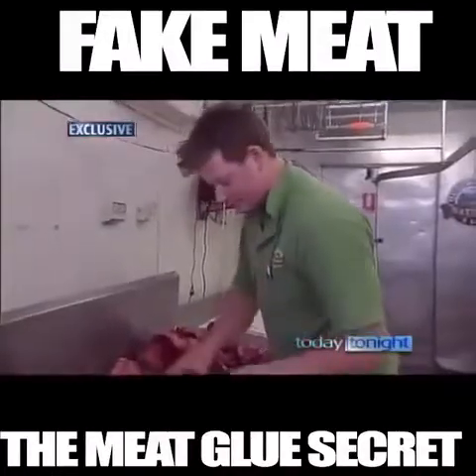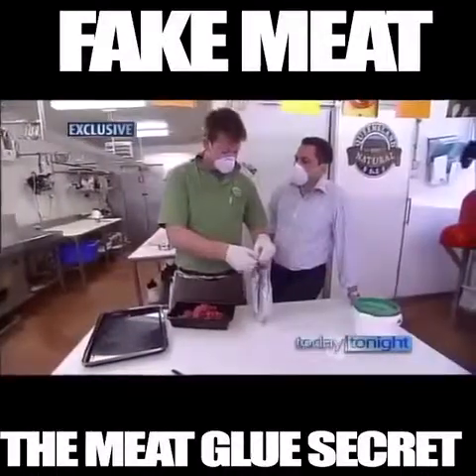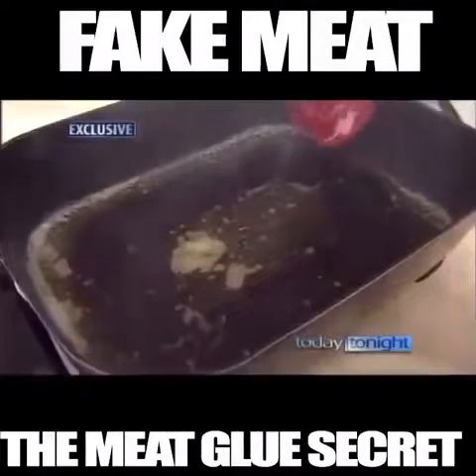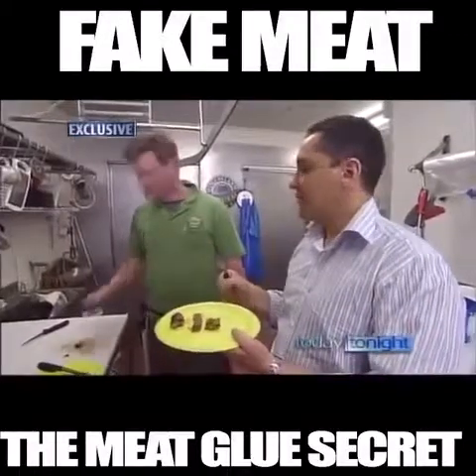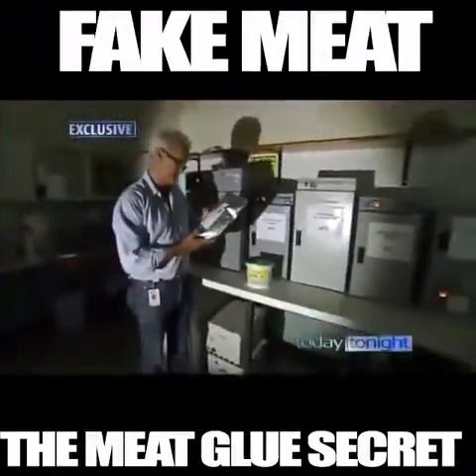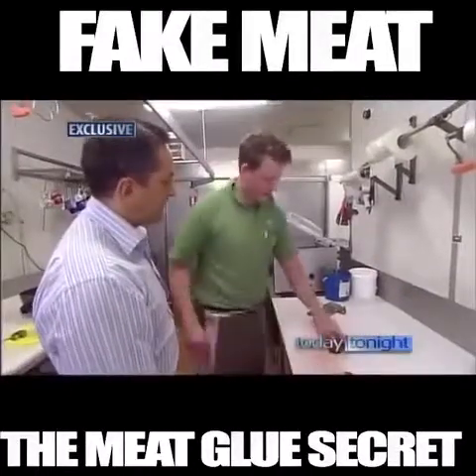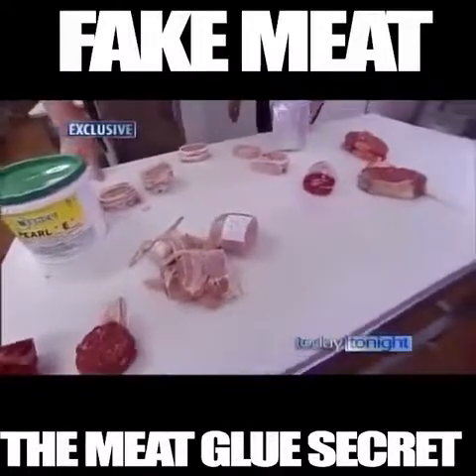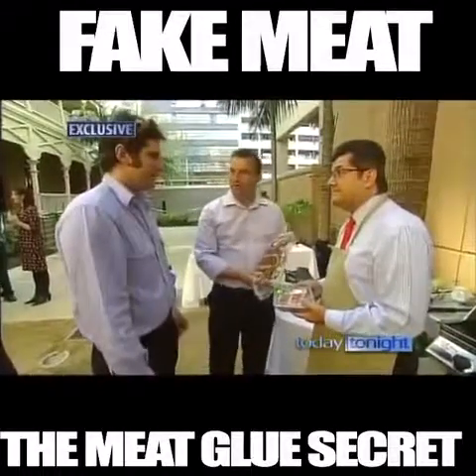Fake Meat| what the industry doesn't want YOU to KNOW!!